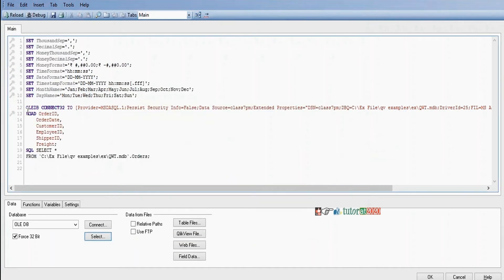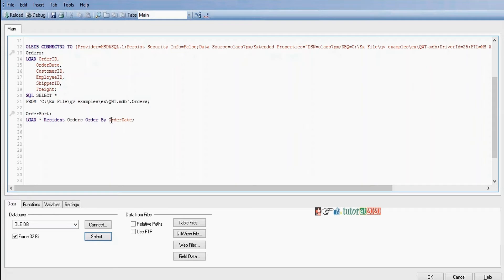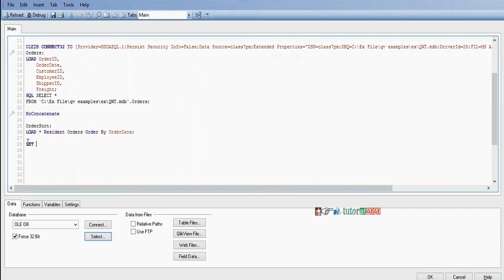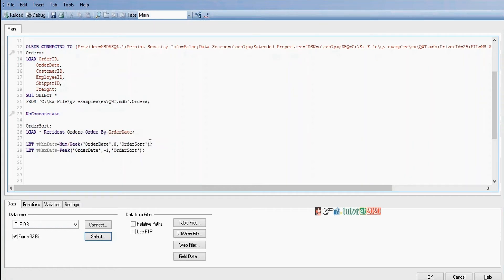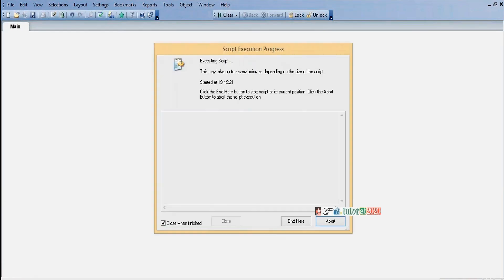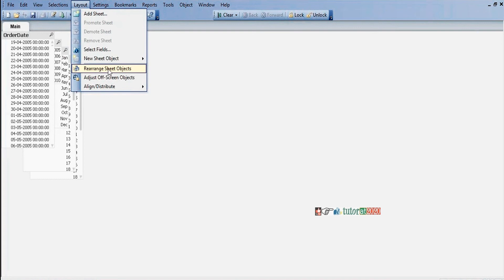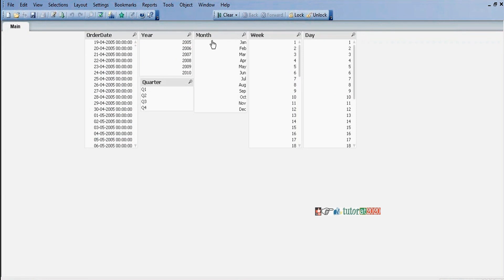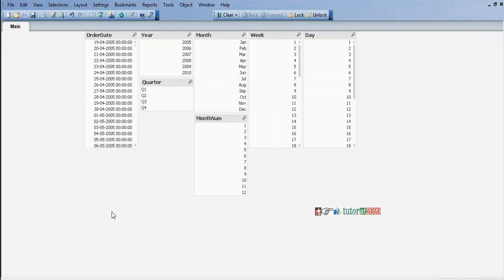Time Dimension table - QlikView Tutorial - Session 18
In this session you will learn about Time Dimension table

Time Dimension (or) Date Dimension (or) Master Calender

Year
Quarter
Month
Week
Day

- Load Orders Table
- Sort Orders Table in the ascending order of OrderDate
- Extract Min Date and Max Date by using Peek() and keep in variables(vMinDate, vMaxDate)
- Create a Temp Table contain TempDate having Dates from vMinDate to vMaxDate
- Create Actual Time Dimension Table by applying Date Functions
- Drop Temp Table

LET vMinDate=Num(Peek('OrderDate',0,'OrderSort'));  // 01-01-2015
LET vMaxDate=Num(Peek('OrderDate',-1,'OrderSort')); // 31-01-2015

Temp:
LOAD Date($(vMinDate)+RecNo()-1) as TempDate AutoGenerate 31;

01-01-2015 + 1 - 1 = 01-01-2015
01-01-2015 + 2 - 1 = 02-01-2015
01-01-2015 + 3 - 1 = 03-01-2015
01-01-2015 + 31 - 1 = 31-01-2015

Ceil(Month(TempDate)/3)

1/3=0.333=1
2/3=0.666=1
3/3=1
4/3=1.333=2
5/3=1.666=2
6/3=2
7
8
9
10
11
12